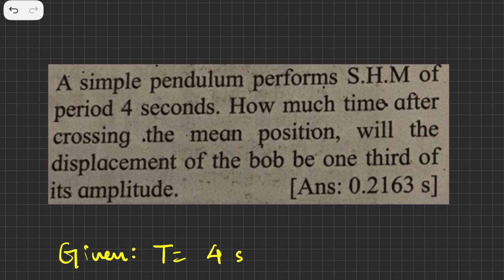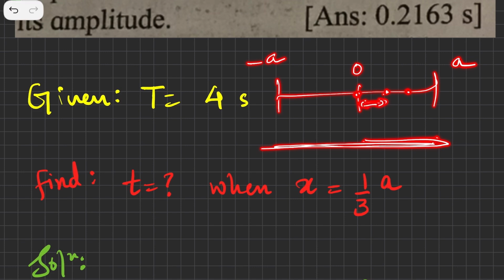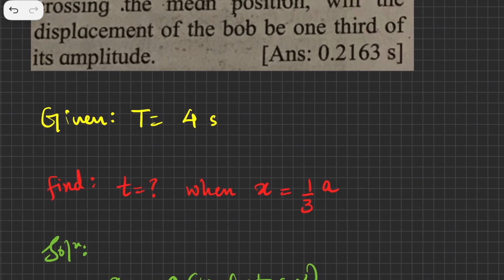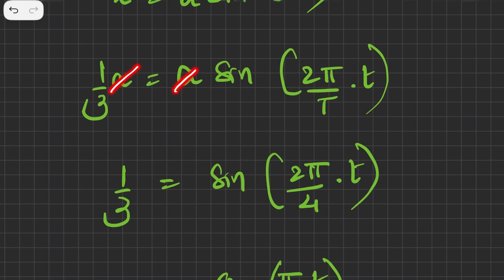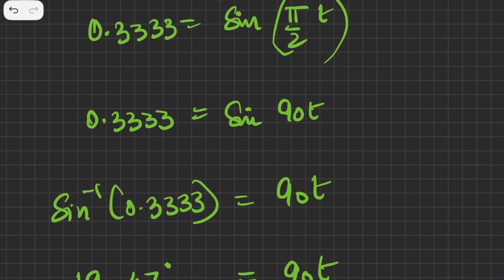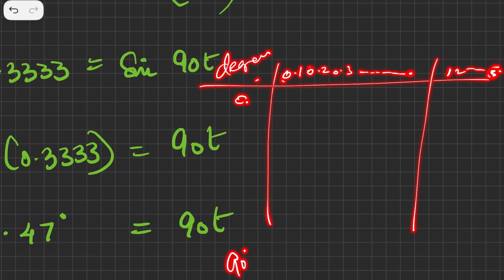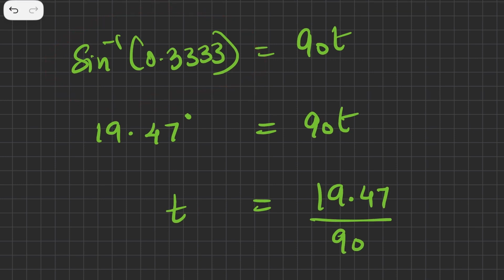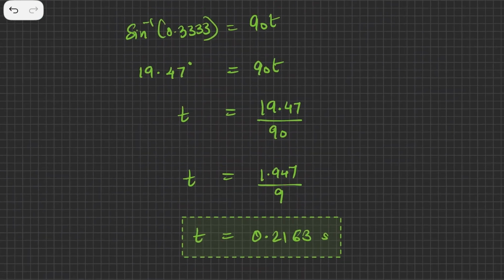Simple Pendulum SHM Problem 🔔 | Time After Mean Position Explained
A simple pendulum performs S.H.M. of period 4 seconds. How much time after crossing the mean position will the displacement of the bob be one third of its amplitude?

[Ans: 0.2163 s]

In this video, we solve an important Simple Harmonic Motion (SHM) numerical based on a simple pendulum.
The question asks how much time after crossing the mean position the displacement becomes one-third of the amplitude.

This problem is very useful for:
 • 📘 Class 11 & 12 Physics
 • 📝 Board exams (CBSE / State Boards)
 • 🎯 NEET & JEE basics

We use SHM equations step-by-step so it’s easy to understand and remember.